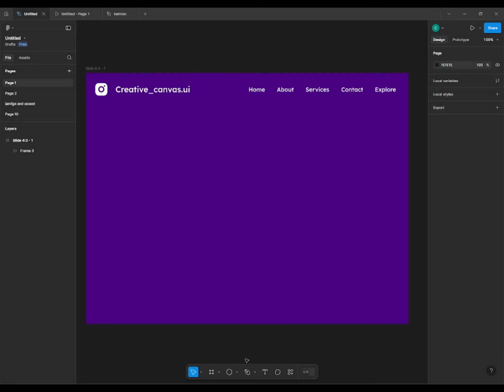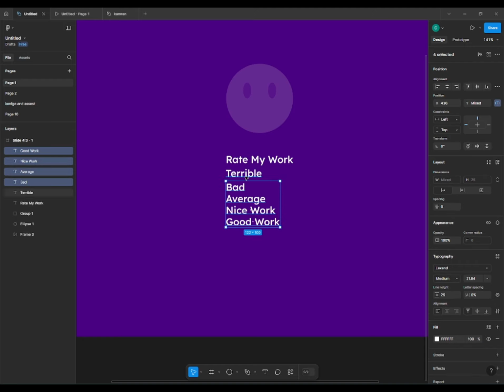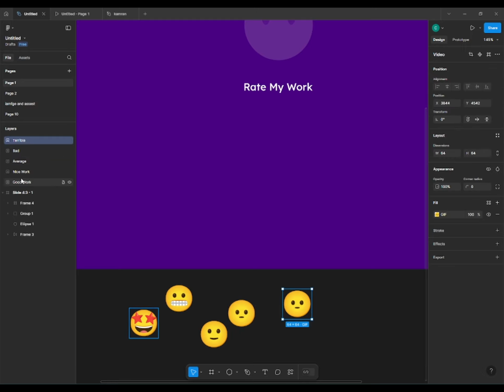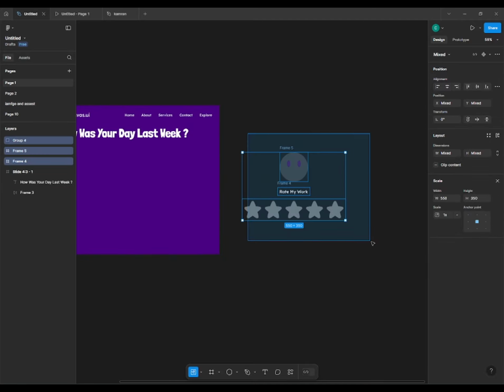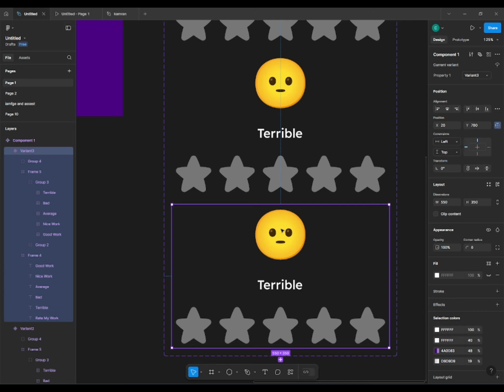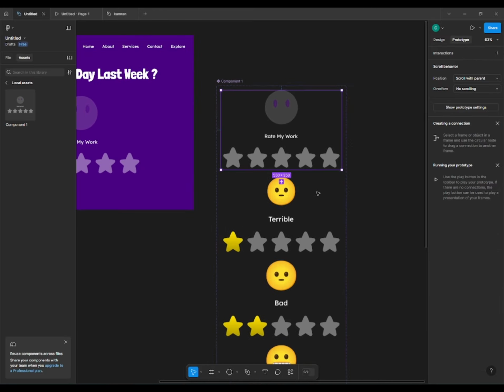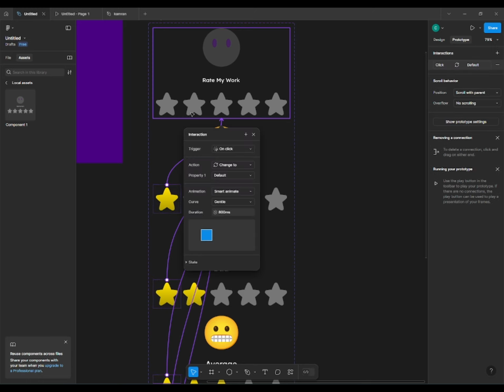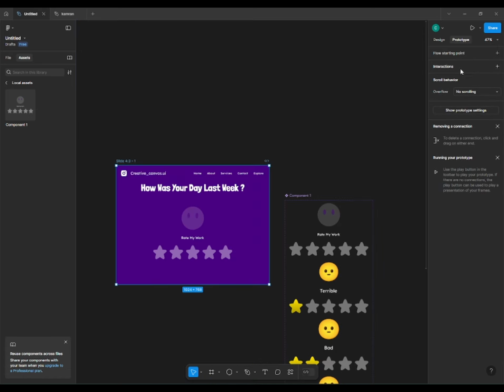Create Stunning Star Rating Animations in Figma: Ultimate 2024 Beginner's Guide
Unlock the secrets to creating eye-catching star rating animations in Figma with this step-by-step beginner’s guide!

In this tutorial, you’ll learn how to design and animate a dynamic star rating system that adds a professional touch to any project. We’ll cover essential tips and tricks to make your animations smooth and visually appealing, even if you're just starting out in Figma. Perfect for designers looking to enhance their skills in 2024, this guide will help you bring engaging interactions to your UI designs. Let's dive in and bring your star ratings to life!